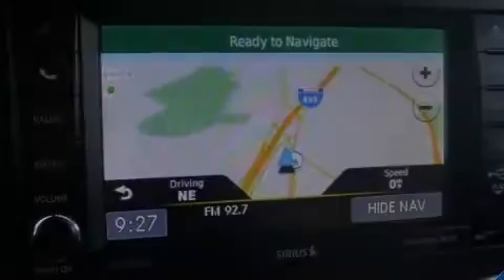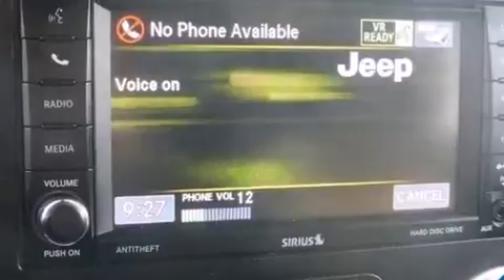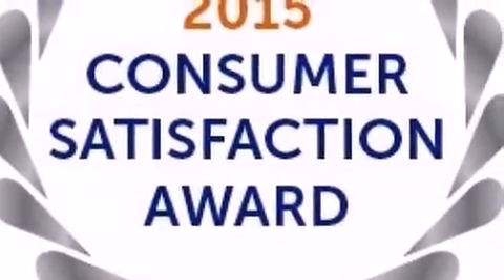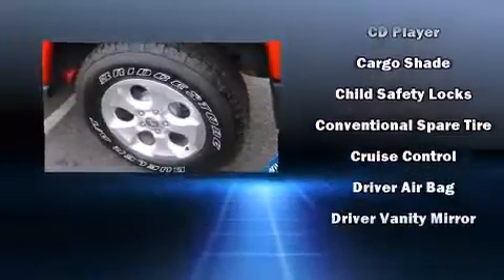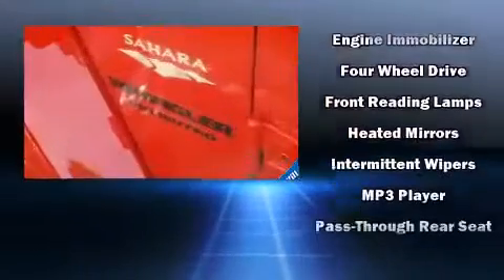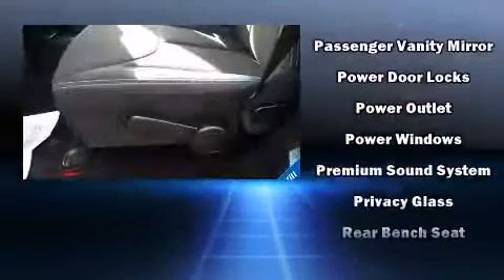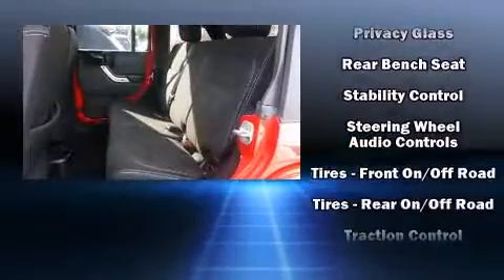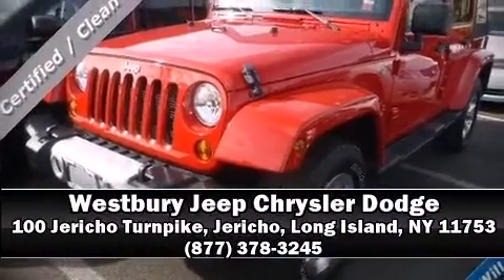2013 Jeep Wrangler Unlimited Sahara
Outstanding design defines the 2013 Jeep Wrangler Unlimited. With just over 35,000 miles on the odometer, this 4 door sport utility vehicle prioritizes comfort, safety and convenience. Under the hood you'll find a 6 cylinder engine with more than 270 horsepower, providing a smooth and predictable driving experience. Four wheel drive allows you to go places you've only imagined. Top features include cruise control, variably intermittent wipers, a leather steering wheel, an automatic dimming rear-view mirror, front bucket seats, front fog lights, power windows, and air conditioning. Premium sound drives 7 speakers, providing you and your passengers a sensational audio experience. Jeep ensures the safety and security of its passengers with equipment such as: dual front impact airbags, integrated roll-over protection, traction control, brake assist, a panic alarm, and 4 wheel disc brakes with ABS. Various mechanical systems are monitored by electronic stability control, keeping you on your intended path. This vehicle has achieved Certified Pre-Owned status, by passing a comprehensive certification process, including a rigorous 125 point inspection! Our aim is to provide our customers with the best prices and service at all times. Please don't hesitate to give us a call.